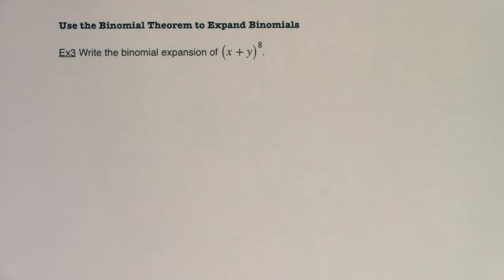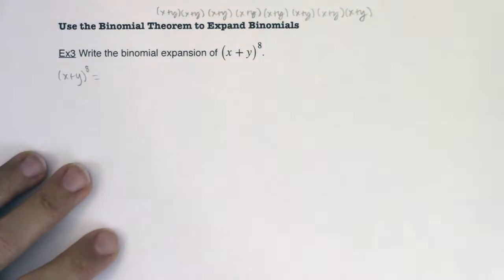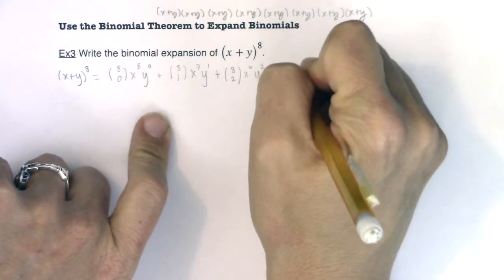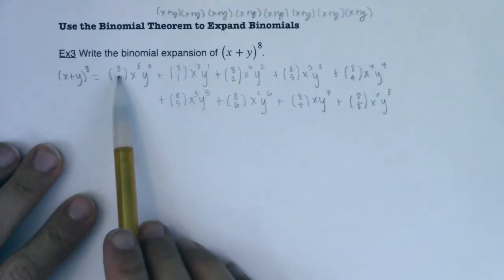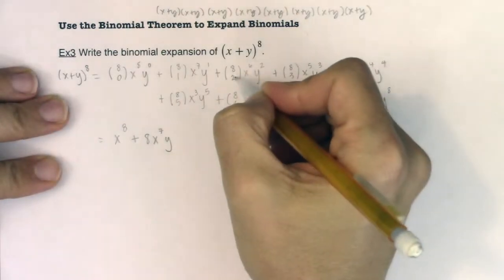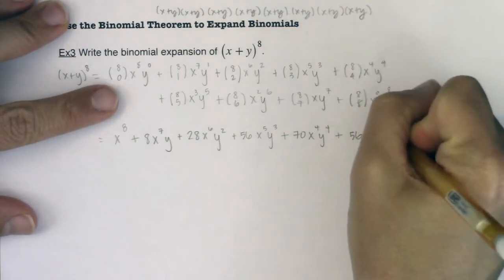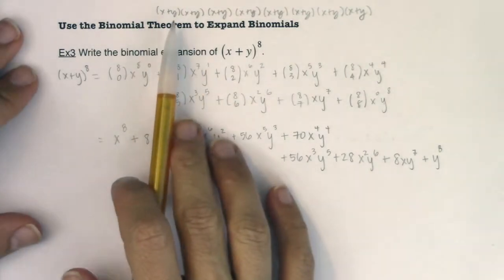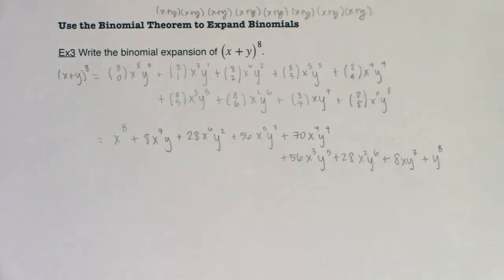Math 31 Section 9.6 Ex 3